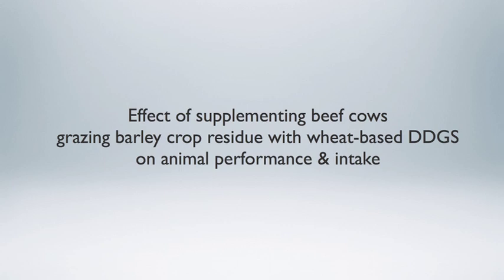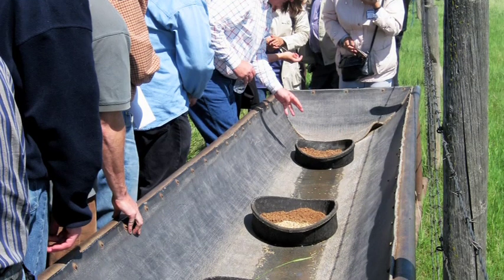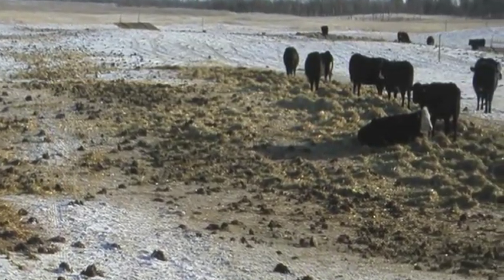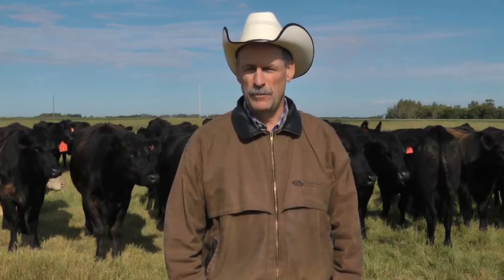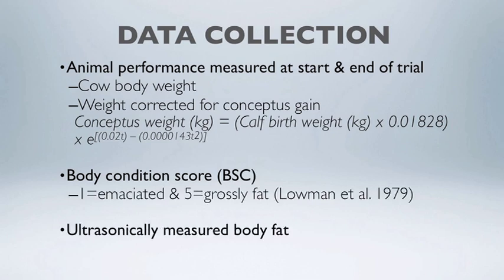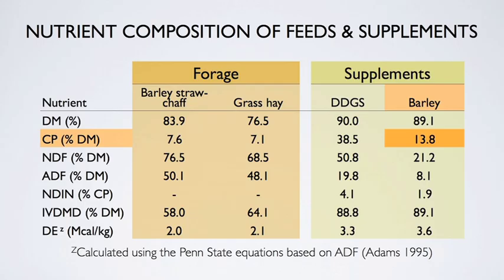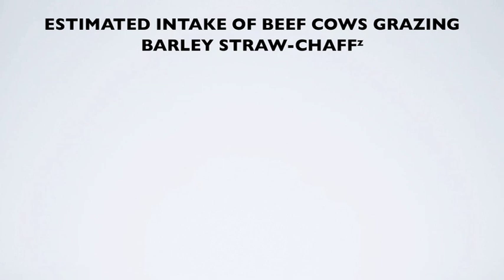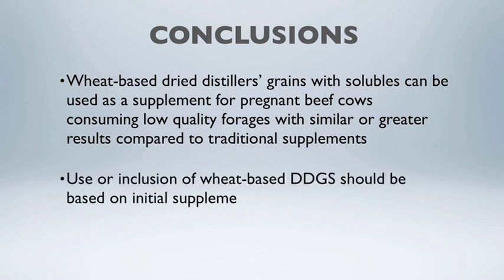WBDC - Supplementing beef cows with wheat DDGS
Dr. Bart Lardner shares results from a 2-year study conducted at Termuende Research Ranch. The study evaluated wheat dried distillers grain (DDGS) as a supplement for beef cows grazing barley straw-chaff piles in a fall/winter field setting. Research was collected in Fall/Winter 2007/08 and 2008/09. Results of the study suggest wheat DDGS can be used effectively as a supplement in extensive wintering systems to meet nutrient requirements without negative effects on cow performance.